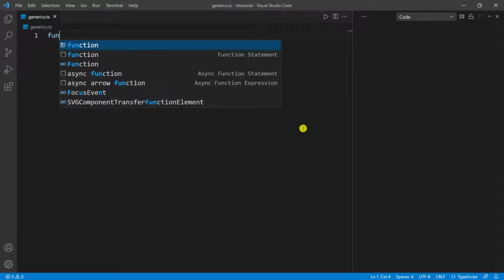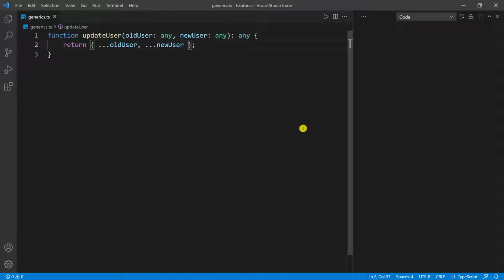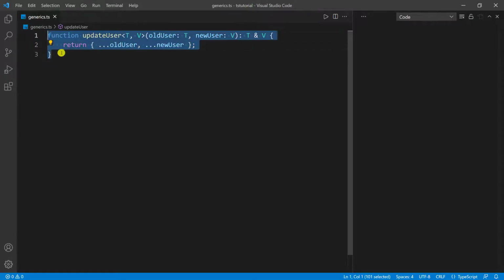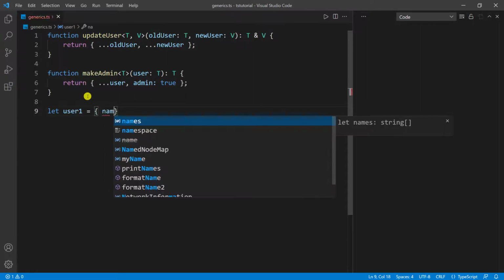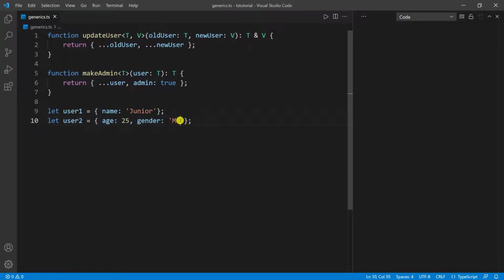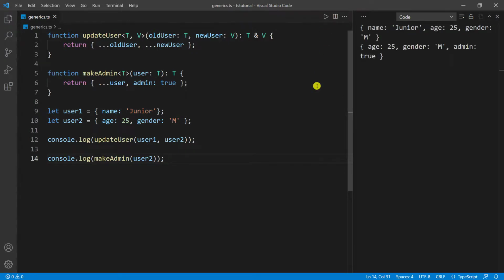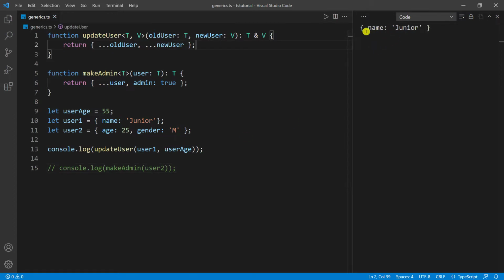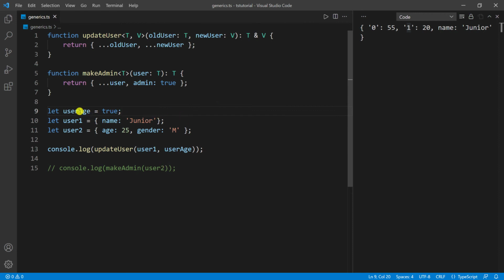Learn TypeScript and Build an API - Part 35